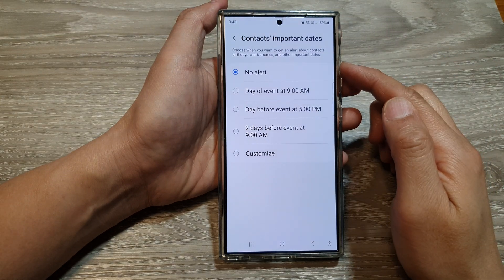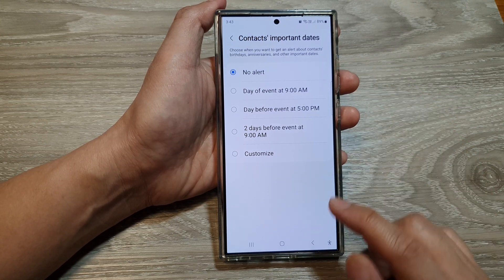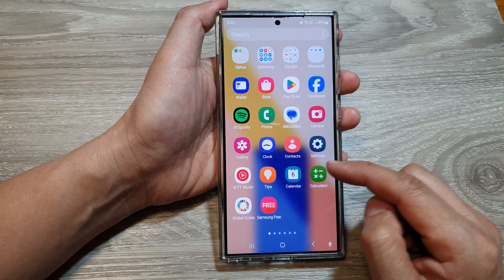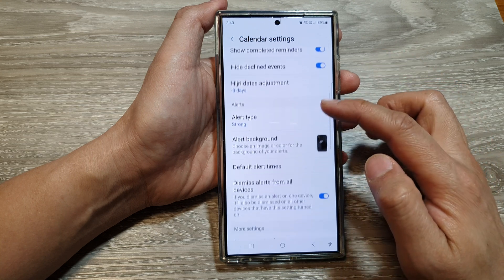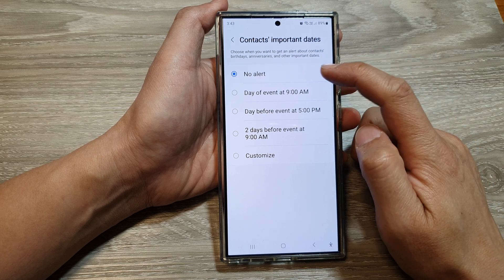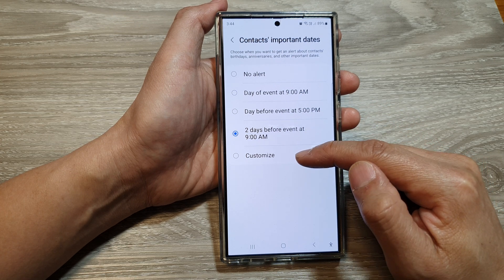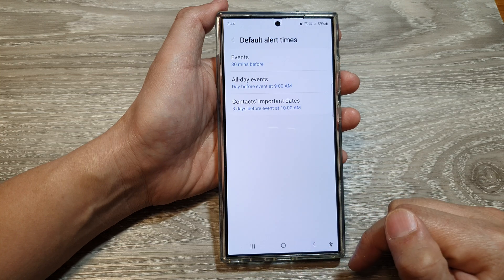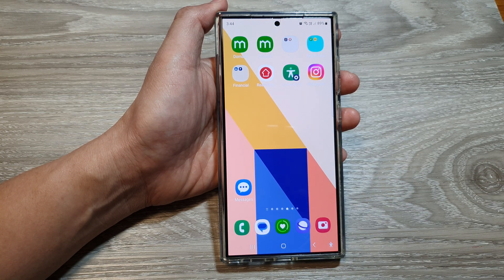Galaxy S24/S24+/Ultra: Set Calendar Notifications for Birthdays, Anniversaries, and More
In this video, I will show you set Calendar Notifications for Contact's important dates such as Birthdays, Anniversaries, and other important dates on the Galaxy S24/S24+/S24 Ultra. Turn on the reminders to ensure you get the right reminders at the right time. We'll cover everything from setting default alerts to individual event customizations, so you can stay organized and never miss a special occasion again!